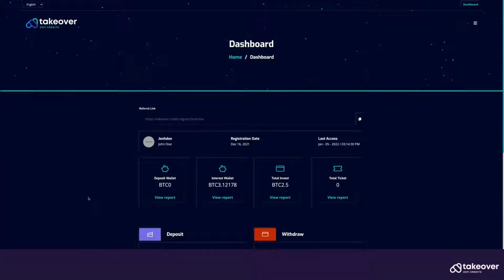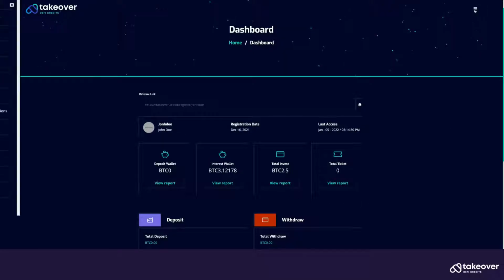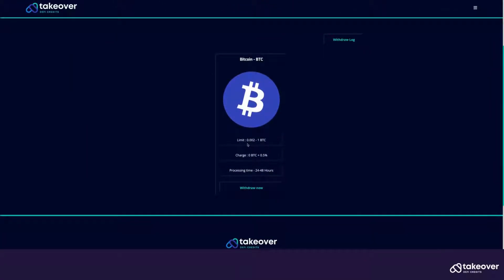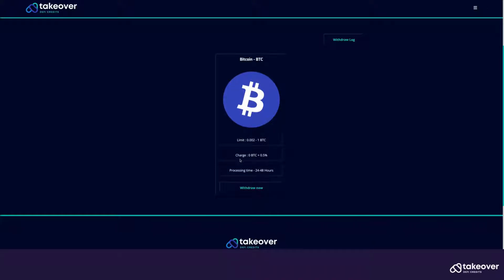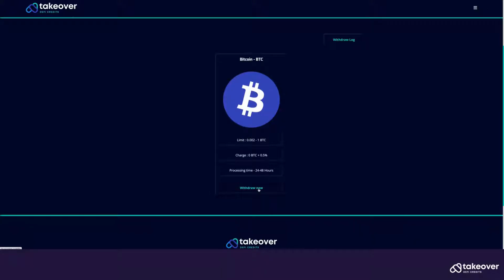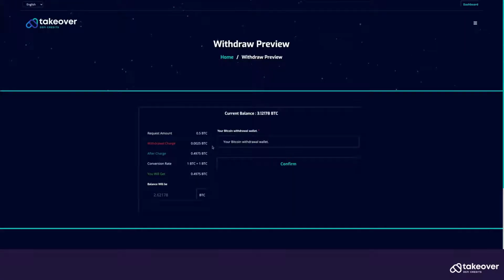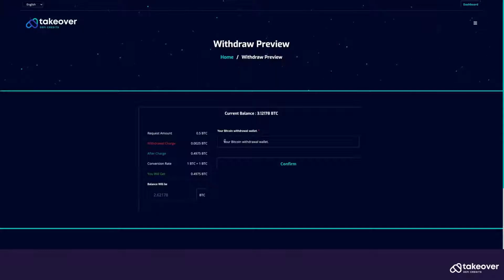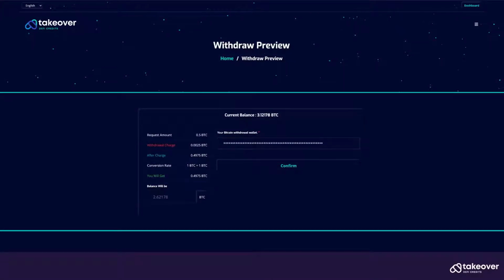How to withdraw at takeover.credit?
In this video we will show you how to make a withdrawal at takeover.credit

Once you access your user panel, you will see two wallets: The deposit wallet and the interest wallet.

Withdrawals are always made from the interest wallet. So it is necessary that this wallet has a balance.

To proceed with the withdrawal:

First, we display our menu and click on withdrawal.

Second, the withdrawal conditions will be displayed on the screen, which are:

Minimum withdrawal, 0.002 Bitcoins and maximum withdrawal one bitcoin.

At this point it is important to note that the maximum withdrawal is one bitcoin for security reasons, but the user will be able to make all the daily withdrawals that he needs.

Takeover does not charge a withdrawal fee but the bitcoin network will charge 0.5%

And finally it indicates that the processing time is 24 to 48 hours. This is because withdrawals are reviewed by humans to increase user safety.

Third, we click on withdraw now.

Fourth, we will enter the amount we want to withdraw, in this case we will withdraw 0.5 bitcoins.

Fifth, we will click on confirm.

The summary of the requested withdrawal will appear:

Requested amount of 0.5 bitcoins, bitcoins network fee, the amount of bitcoins to receive and finally, how will the balance of the interest wallet remain after the withdrawal.

Now we just have to proceed by pasting the bitcoins wallet where we want to receive the withdrawal, and click on confirm.

In a period of 24 to 48 hours, the requested amount will be found in the wallet indicated by the user.